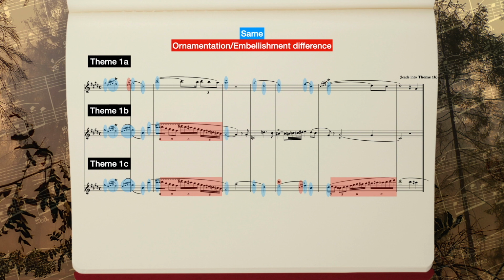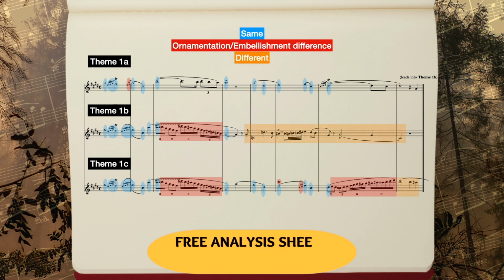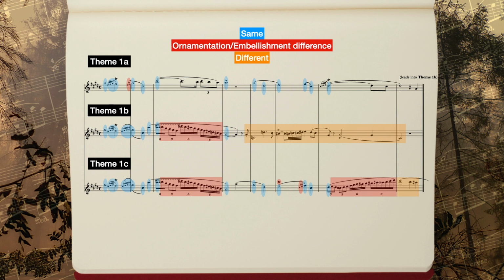How does Chopin vary his melodies? (Nocturne No. 20 in C# Minor)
In Nocturne No. 20, Chopin demonstrates a technique for varying repeated melodies. Using embellishment and ornamentation, Chopin preserves the core parts of his melody while adapting other parts.